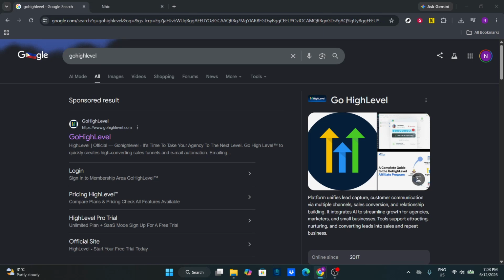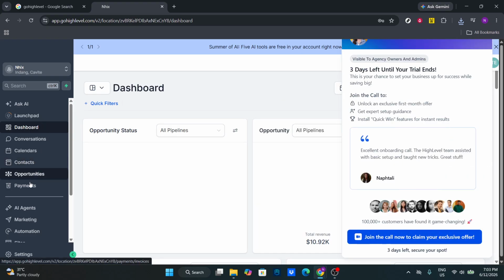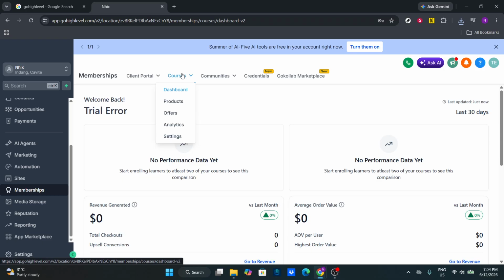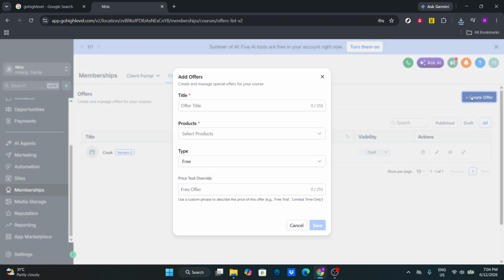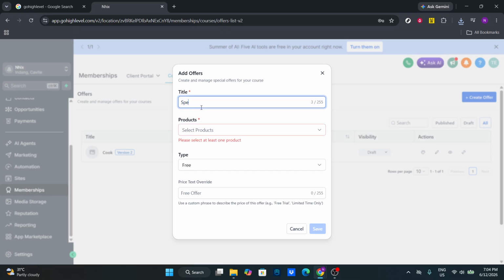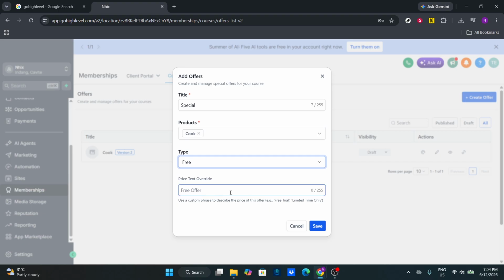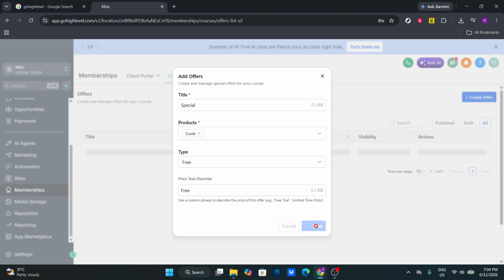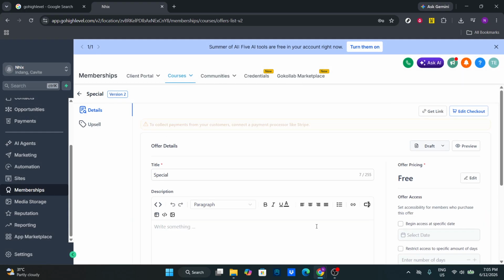How To Create Offer In Gohighlevel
Want to create a promotional offer in GoHighLevel? In this video, I’ll show you how to build and manage offers to attract more customers and increase conversions.

💡 What You’ll Learn in This Video:

How to create offers in GoHighLevel
How promotional campaigns work
Tips for increasing conversions
How to customize offer settings
Marketing best practices

✅ Perfect for marketers, agencies, and online businesses.